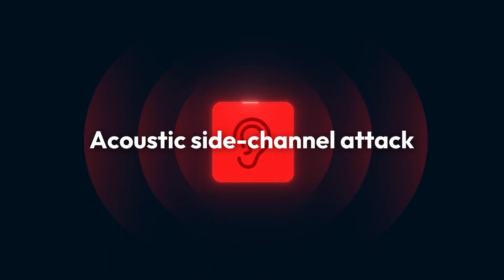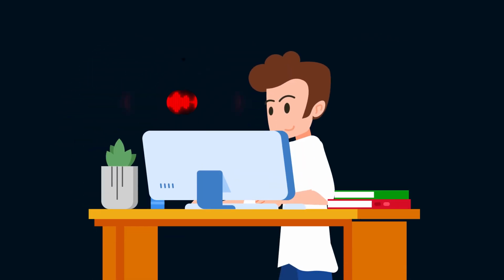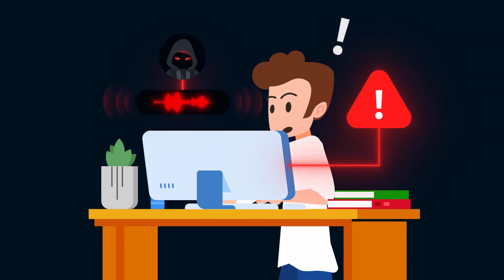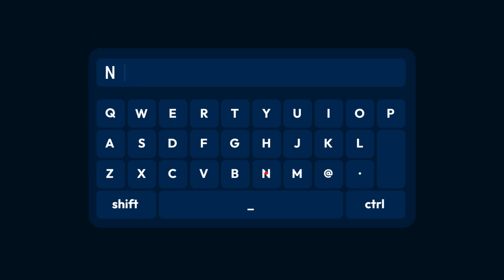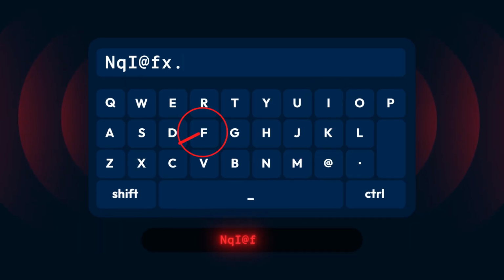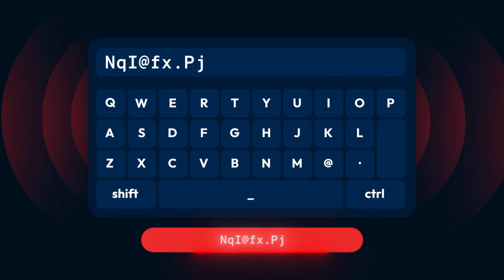How AI Can Crack Your Passwords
As AI becomes more advanced, it's important to consider all the ways AI can be used maliciously by cybercriminals, especially when it comes to cracking passwords. Cybercriminals can use AI to perform 3 different types of password-cracking attacks: acoustic side-channel, brute force and dictionary attacks.

Learn more about these AI-powered password-cracking attacks.

TIMESTAMPS:
00:00 - 00:15 Introduction
00:16 - 00:35 Acoustic side-channel attack
00:36 - 00:55 Brute force attack
00:56 - 01:15 Dictionary attack
01:16 - 01:36 Final Thoughts